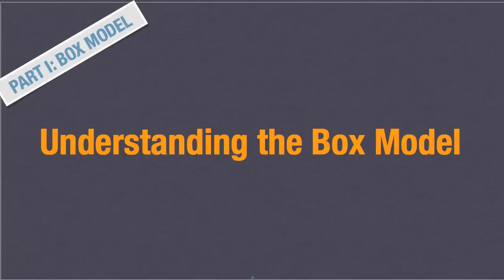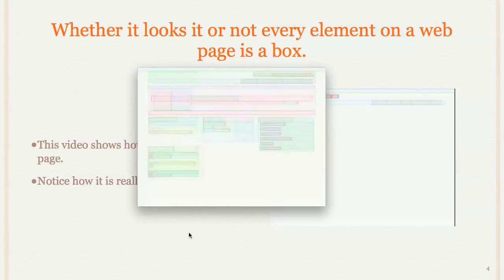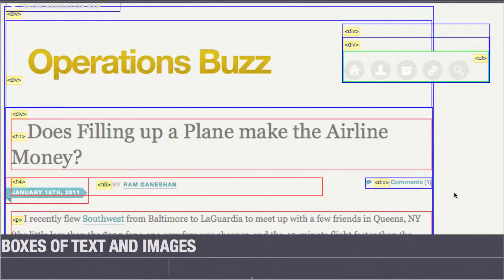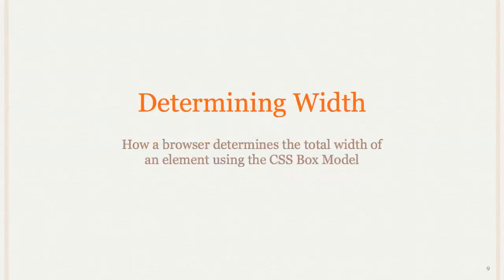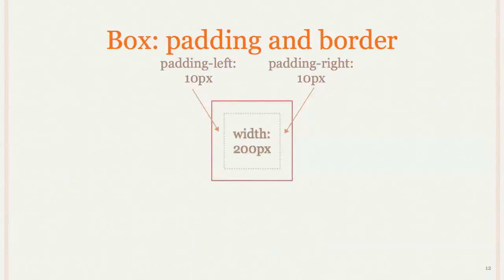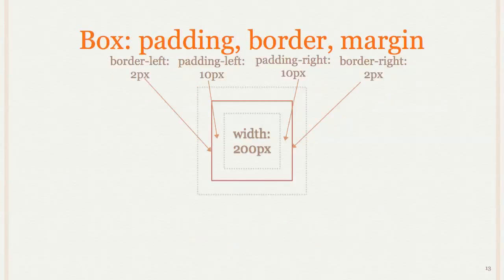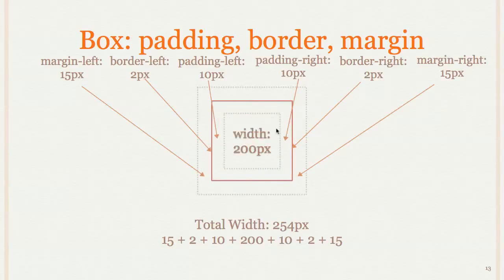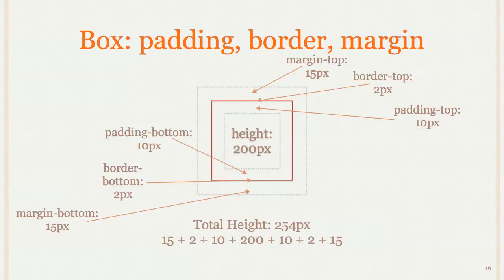Understanding the Box Model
This is for a class I teach so if you're not in the class some may be out of context but hopefully still helpful.

The video shows how the Box Model works. It's an essential part of understanding how to do layout on the web using CSS.

This video is part 1 of a 3 parter. The whole series is designed to help you learn how the 960 grid system works but the first two, including this one, are applicable to all web development.

How the Box Model works